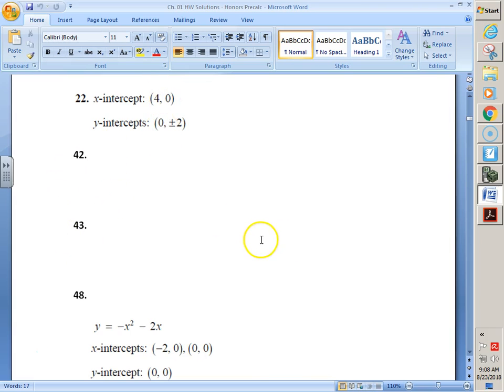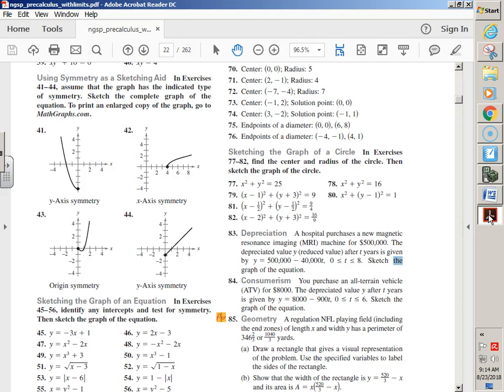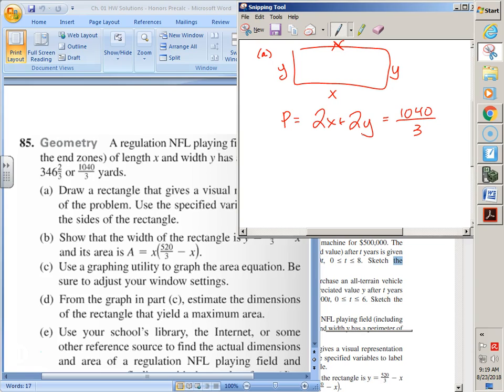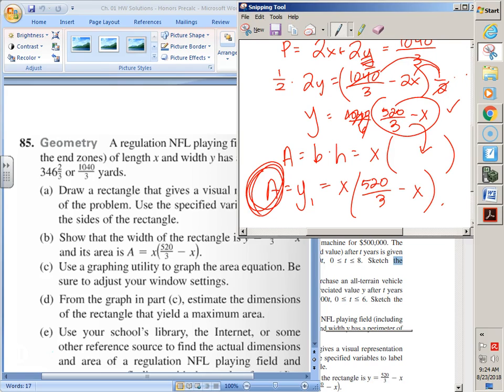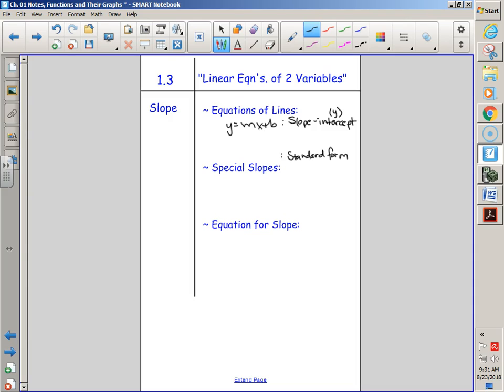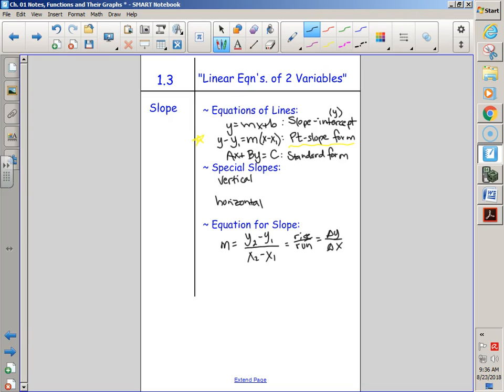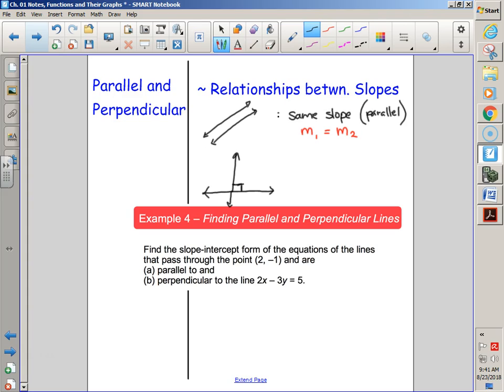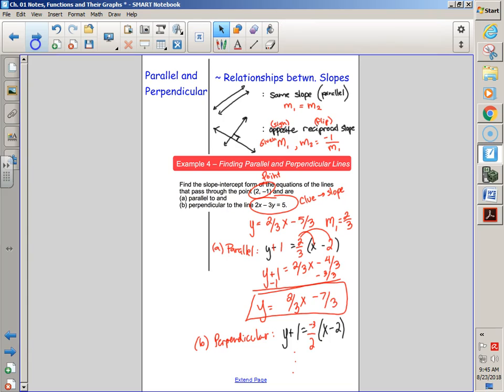HPrecalc 08 23 18